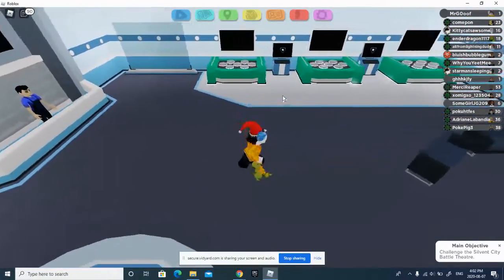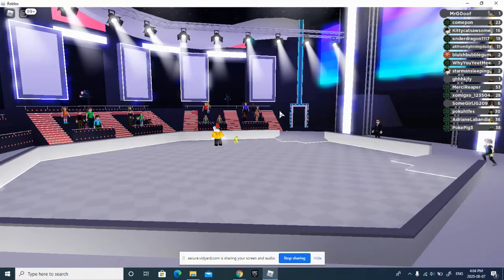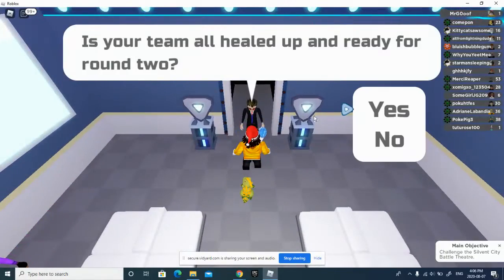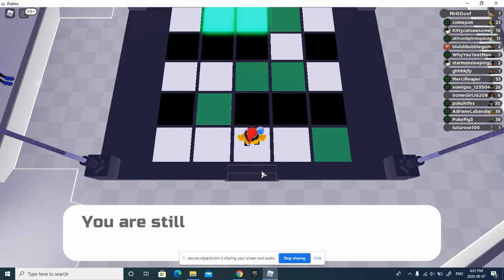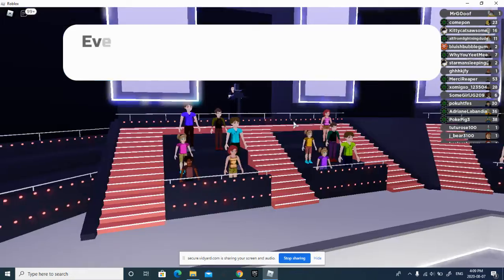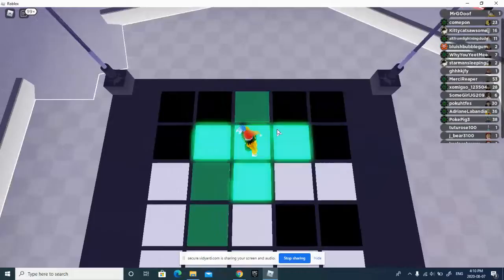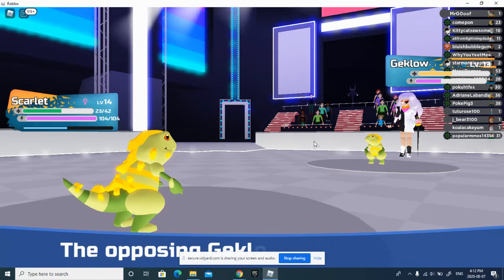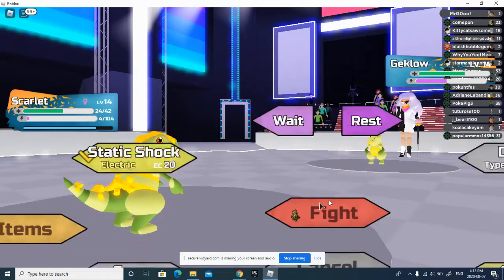Takeing on the first battle theater loomian legacy nuzlocke ep 3